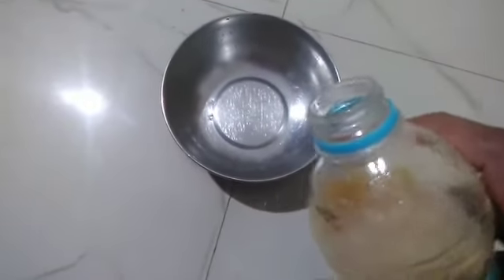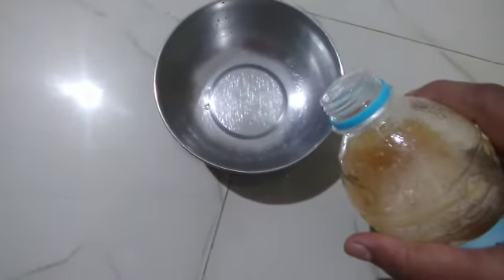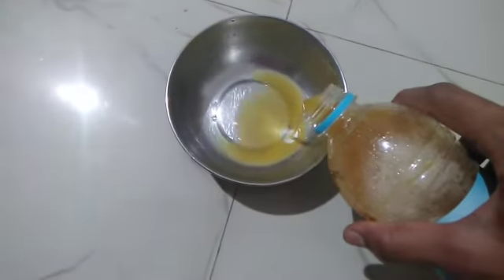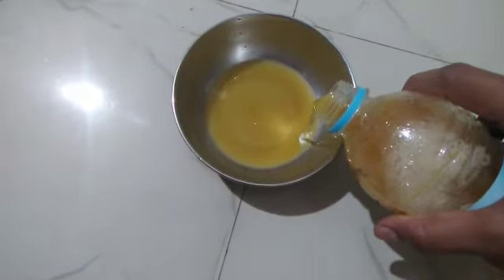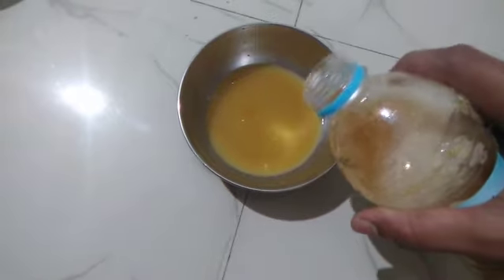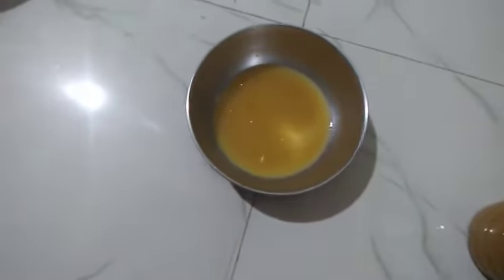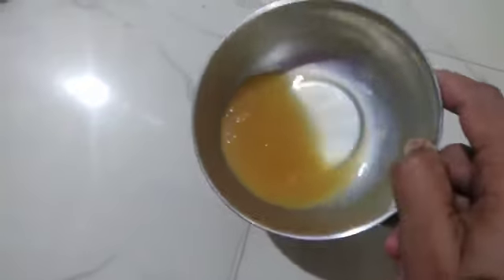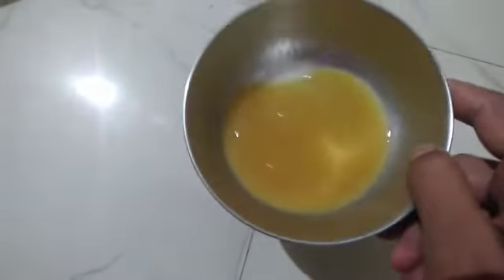Bio-Enzyme Based Soap Solution